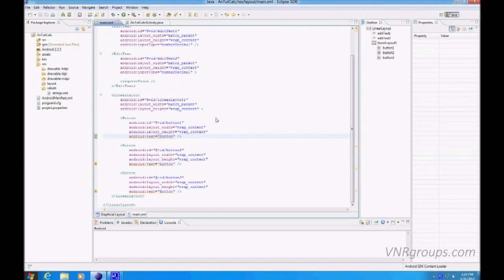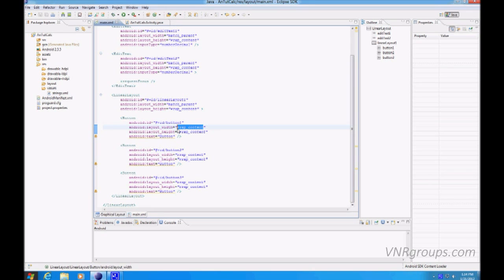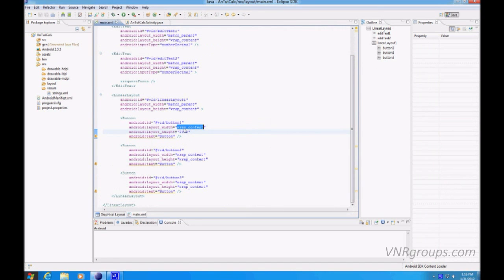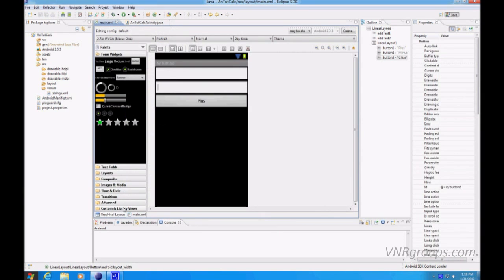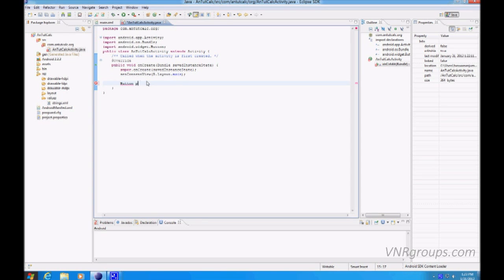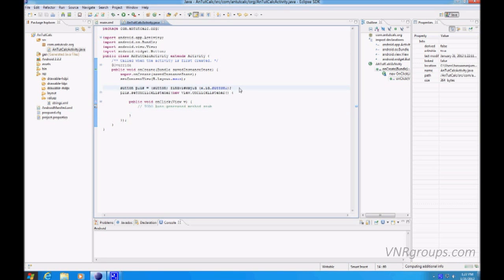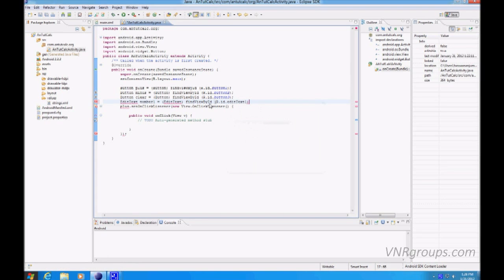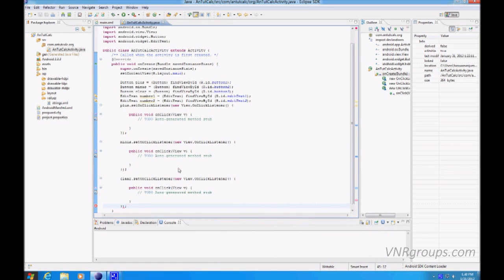Android Tutorial For Beginners - 4 Part 1 - Programming With Basic Coding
In this tutorial you will see how to edit some basic properties of Buttons & Coding Basics.